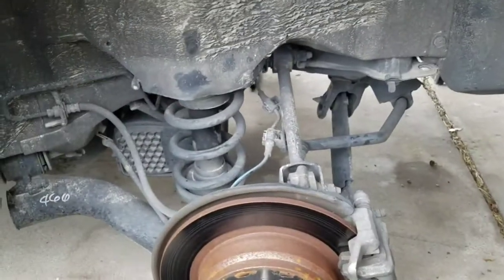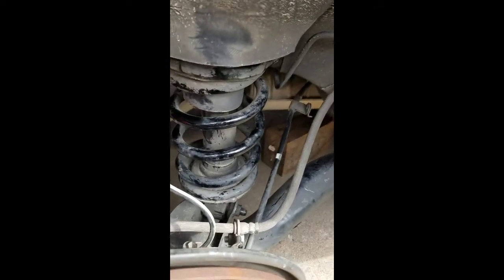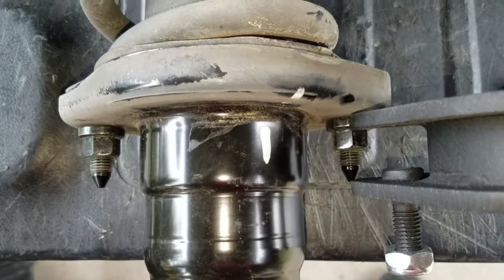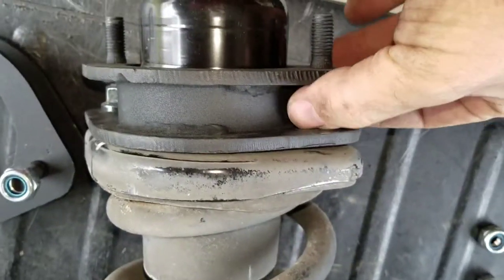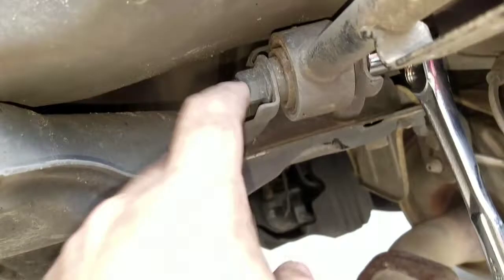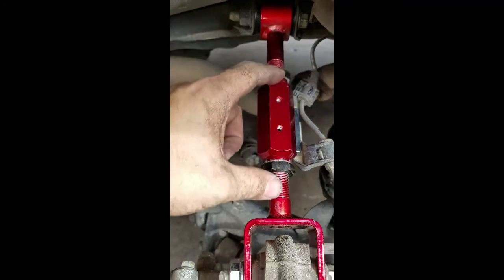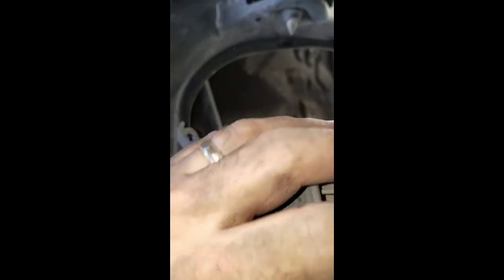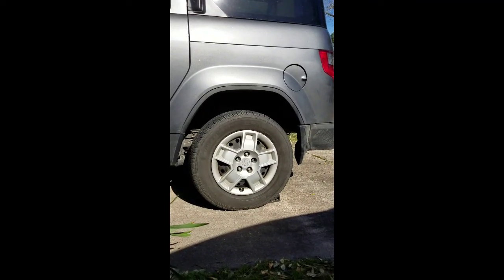2010 Honda Element lift kit install Part 1 of 2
Installation of rear coil spacers and camber control arms for 2010 Honda Element.  This is an instructional video to help install components for a 2.5 inch front and 1.5 inch rear lift spacer and camber kit sold on eBay.

((WARNING I had lots of issues with the front end vibrating during acceleration because i pulled the knuckles out of the cv shafts while squeezing the front lifted struts back in.  BE CAREFUL NOT TO PULL THE CV AXLES OUT TOO MUCH.))

((I'M NOT A MECHANIC))  More like a shade tree mechanic.  (INSTALL AT YOUR OWN RISK.  I AM NOT RESPONSIBLE FOR YOU OR YOUR VEHICLE BEING DAMAGED)

Items you will need:
- jack stands or whatever you have that's safe to use.
- jack
- blocks to chuck up the wheels
- metric socket sets and drives
- Phillips and flat head screwdrivers
- helps to have an impact gun(Not needed but it helps )
- open ended wrenches or adjustable crescent wrench
-grinder or possibly hacksaw (needed to remove tip of bolts on rear strut to fit brackets)
- thread anti-seaze for nuts and bolts
- lock tight for nuts and bolts